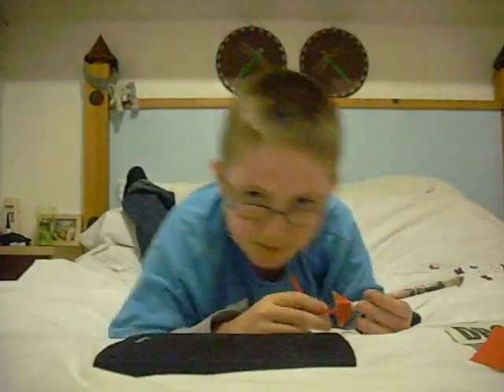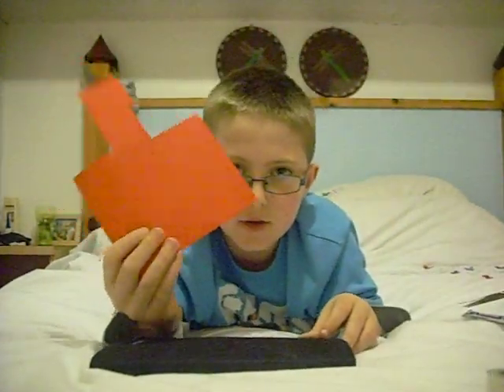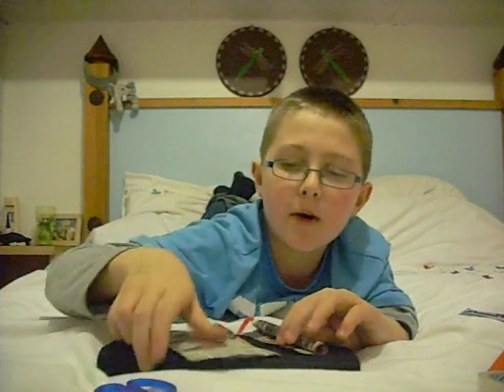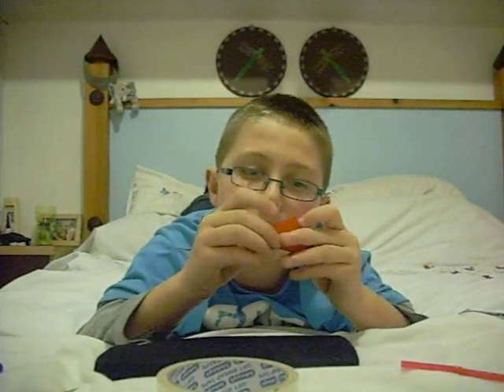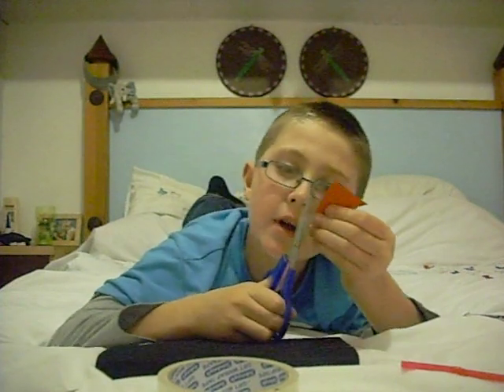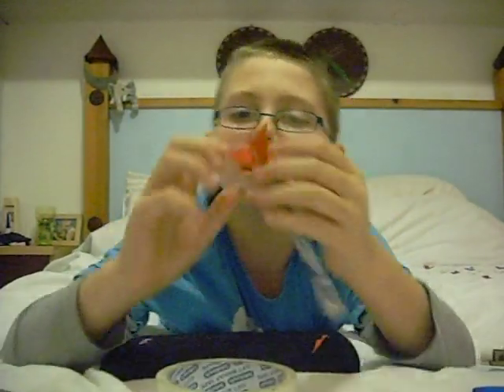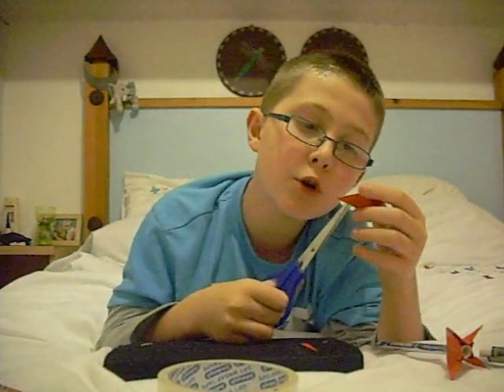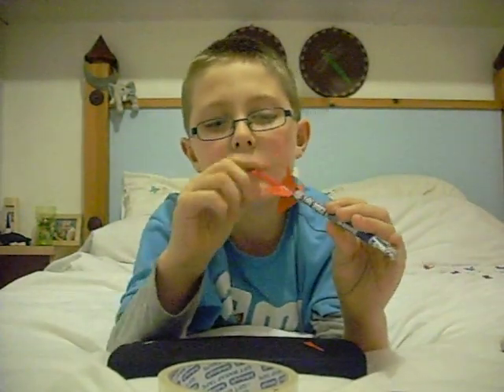JoJo how to make a Blowy Rocket.AVI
JoJo aged 10 demonstrates how other kids can easily make their own 'Blowy Rocket' to play with, step-by-step.